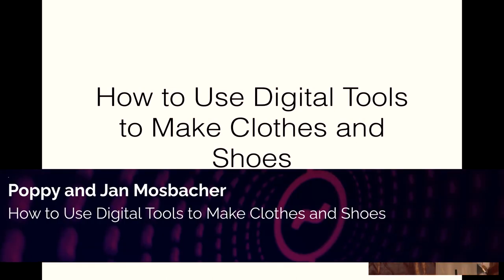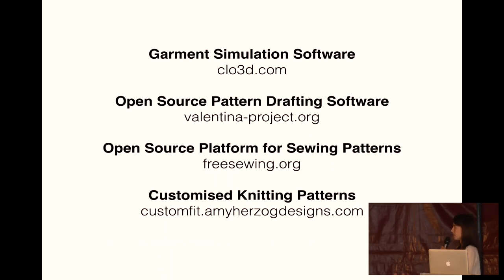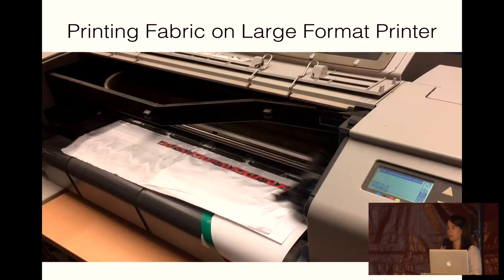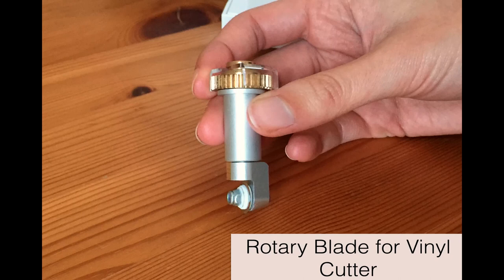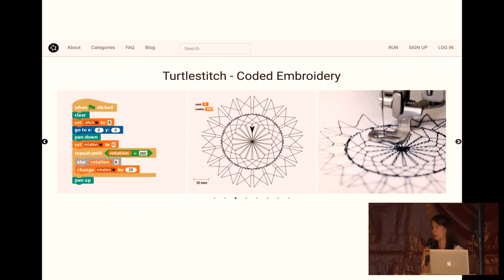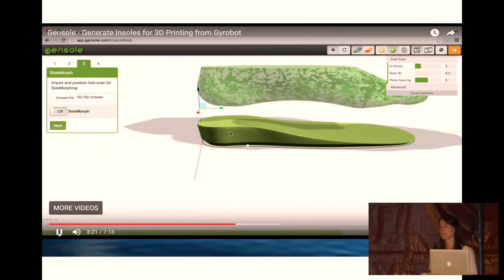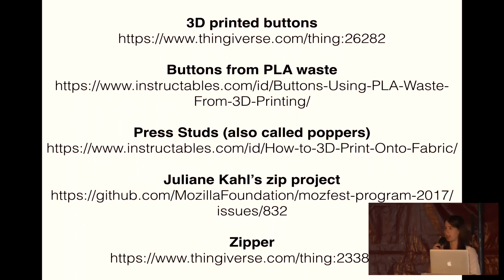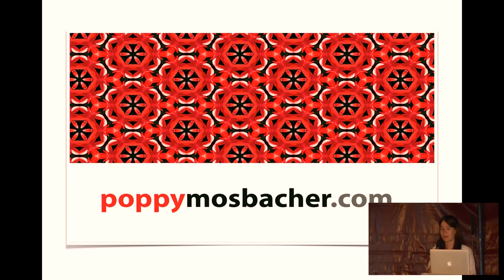Poppy and Jan Mosbacher: How to Use Digital Tools to Make Clothes and Shoes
High Street clothing brands are developing digital machines to replace mass production with mass customisation. They aim to give customers more choice, but still as consumers rather than makers. We will explore how makerspaces could adapt these tools for DIY clothes making and show some of the tools that are accessible now.

Using new technologies, you no longer need to be a specialist to design clothes and shoes that fit perfectly. We will bring examples, including 3D printed sandals, a shoe last and insole, laser cut fabric and 3D printed accessories.

We will also highlight textile related developments in makerspaces including the raspberry pi 3D body scanner scanner we helped design at BuildBrighton, and hope to inspire more people to get involved in shaping new DIY technology.

Poppy and Jan Mosbacher